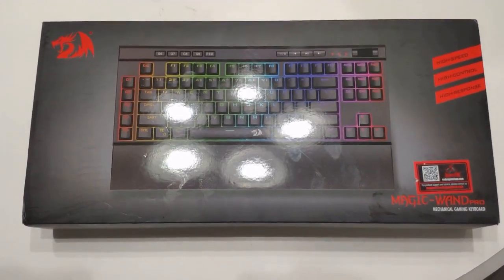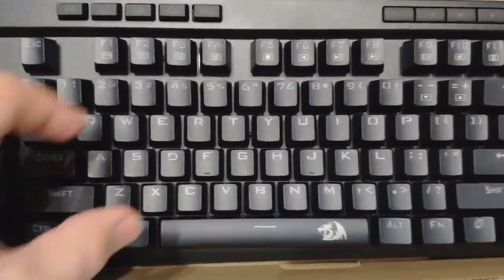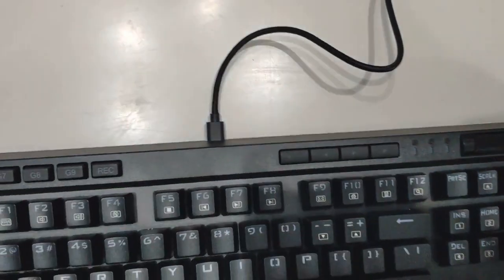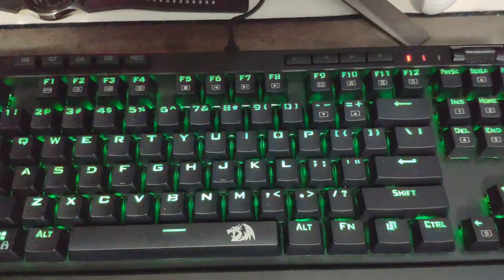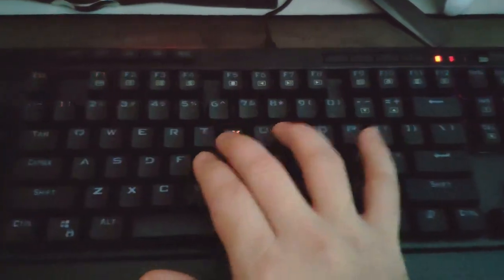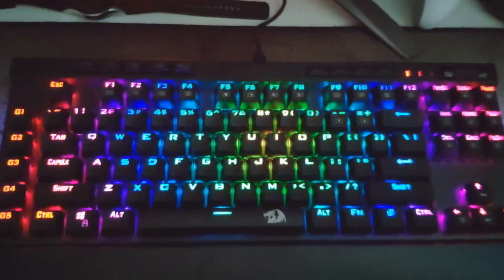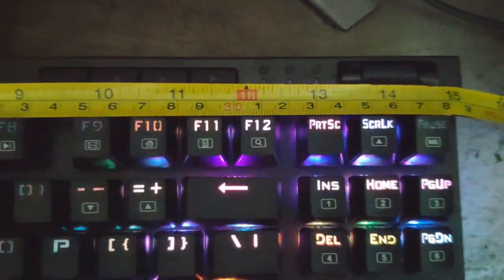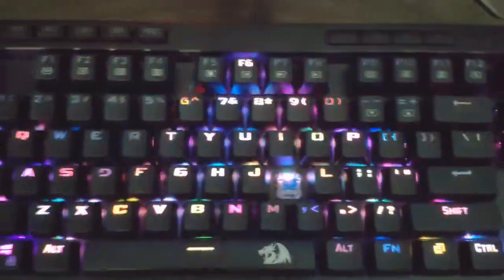Redragon K587-PRO Keyboard - The Best Gaming KB of 2019? K587 PRO TKL Review!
I take a look at the Awesome new 2019, Redragon K587-PRO TKL keyboard, unbox it, check out the features, compare it to some other models and give my review of it.